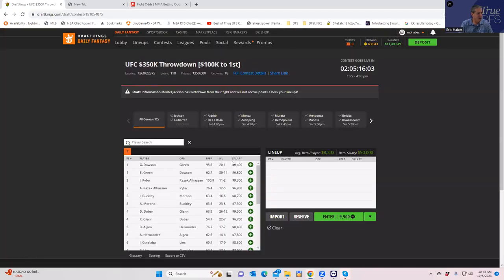UFC DFS SLATE PREVIEW FOR OCTOBER 7 WITH SHEETS